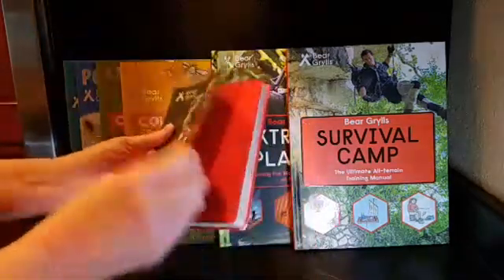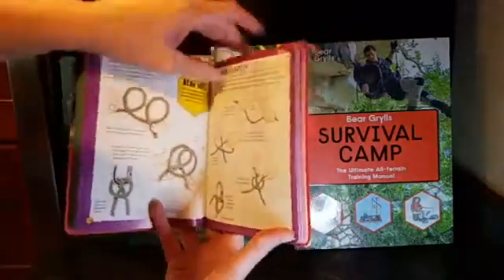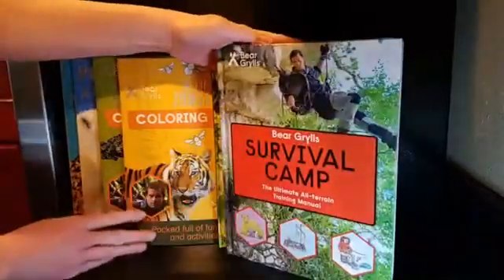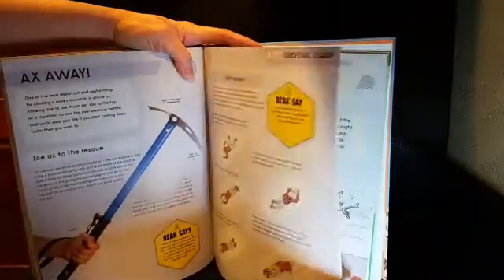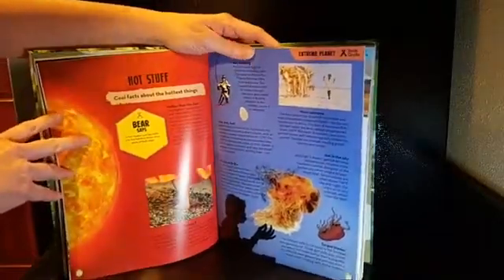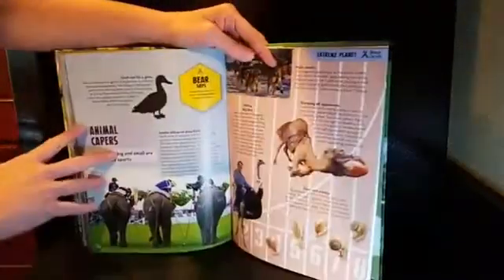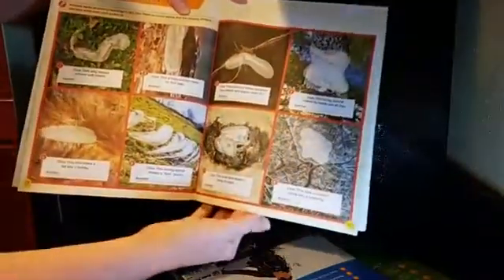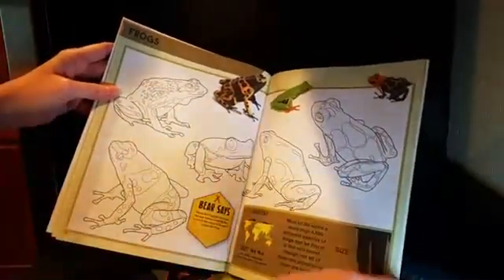Bear Grylls Survival Skills books from Usborne Books & More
Bear Grylls Survival Skills, Extreme Planet, Survival Camp, Activity Book and Coloring Book from Usborne Books & More, found